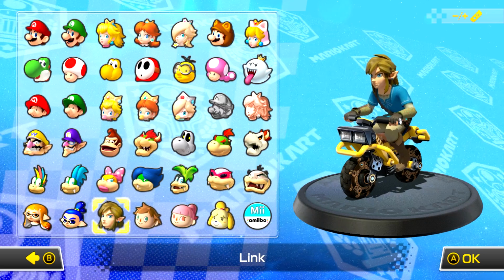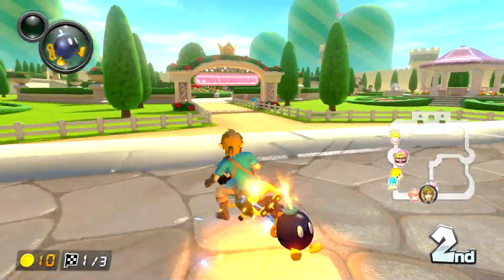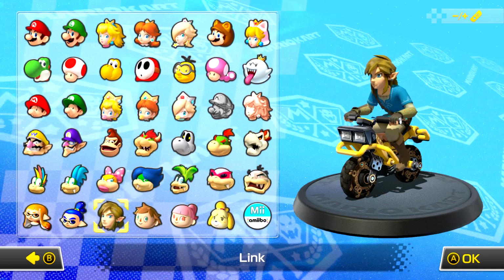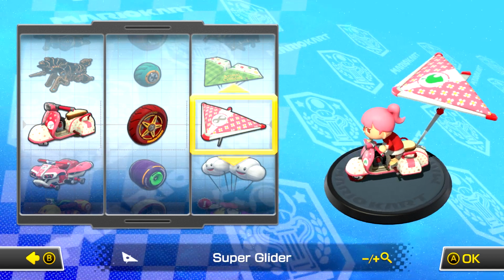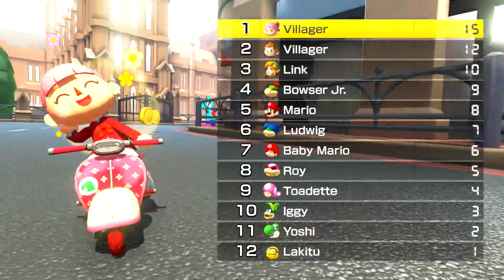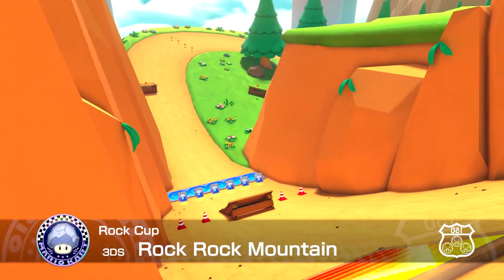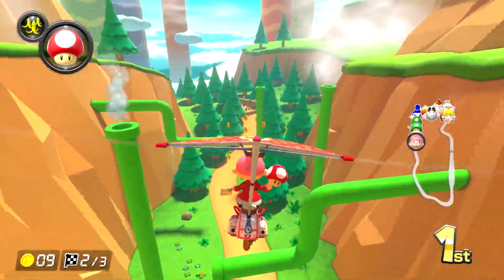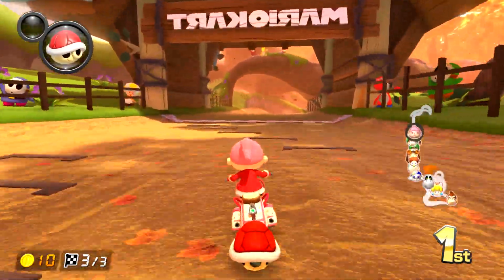Let's Play Mario Kart 8 Deluxe! - Ep 31B - Mirror Mode Moon and Rock Cups (3-Star Rank)